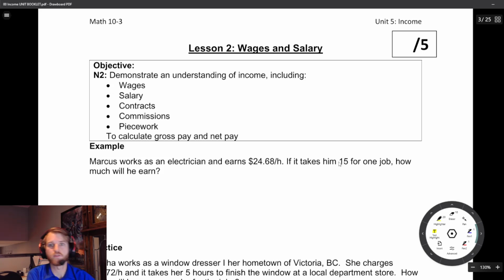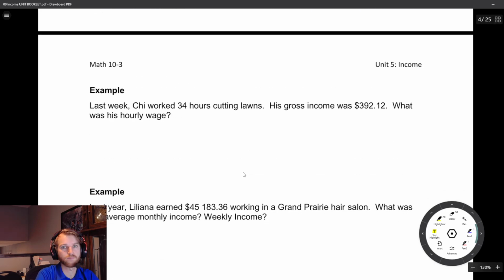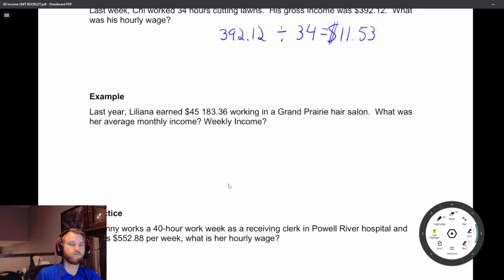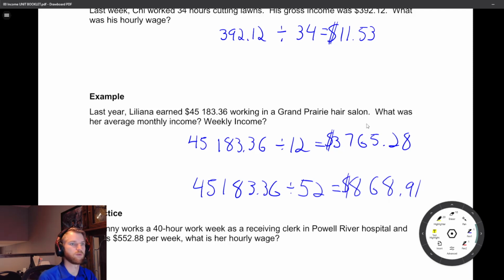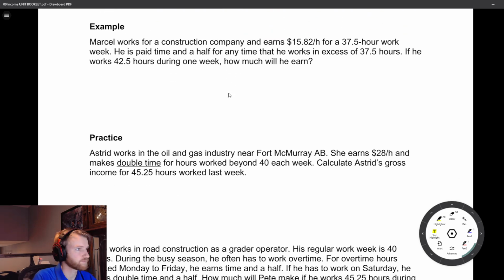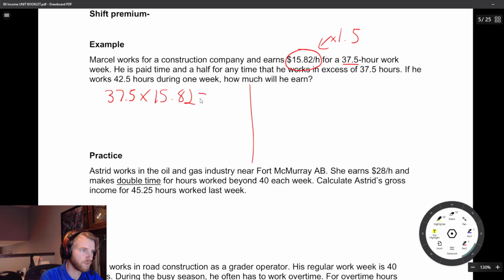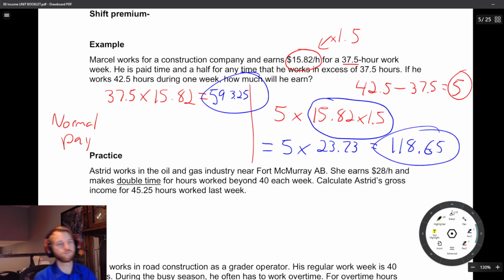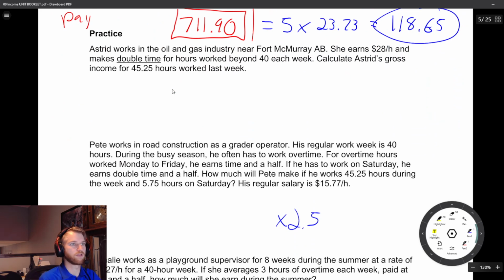10-3 #19 Income 2